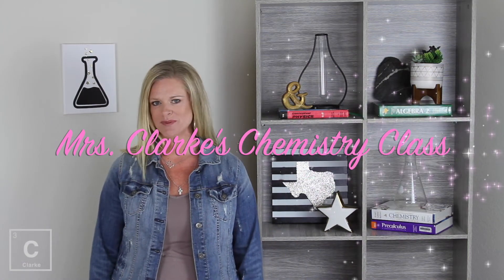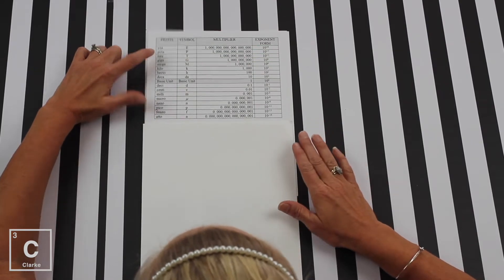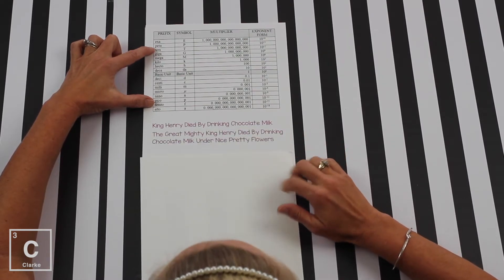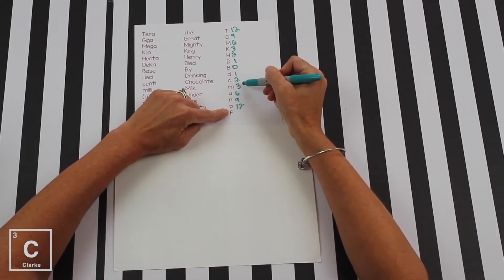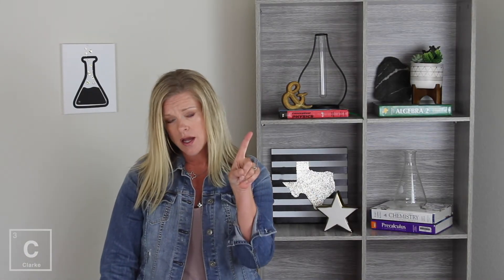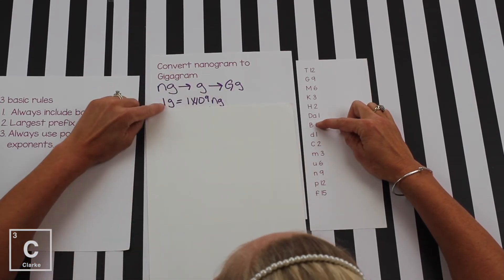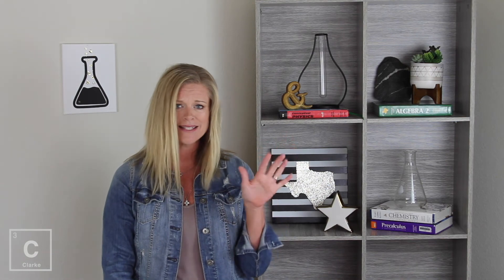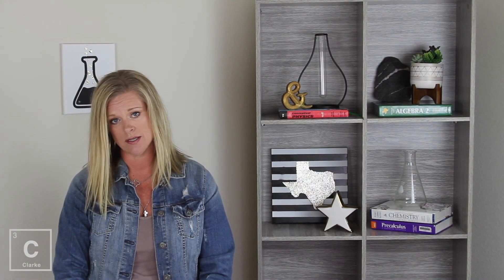Unit Conversions | Creating Metric Conversion Factors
When converting units do you ever question how to set up a conversion factor using  metric prefixes? In this video I will show you my hacks for creating conversion factors to make it easy to convert metric units using dimensional analysis.  It is all about knowing the value of the metric conversion and giving the biggest unit a 1.